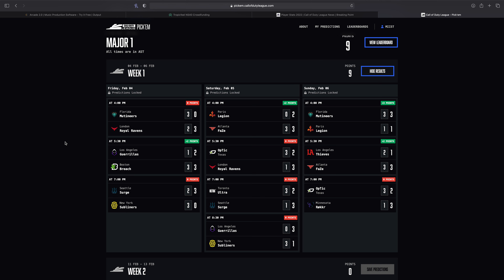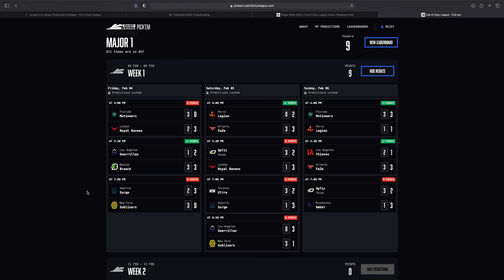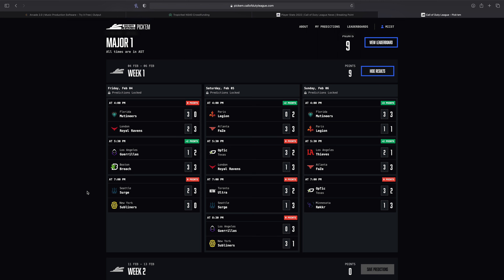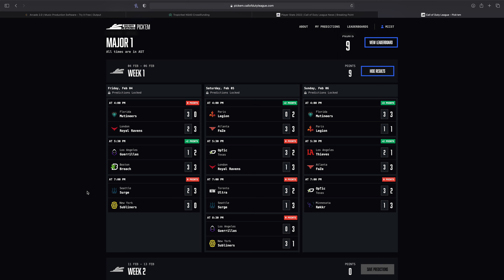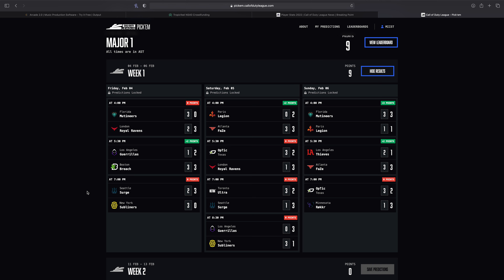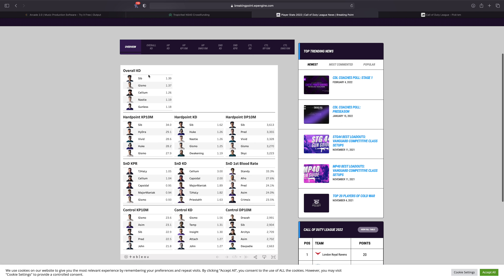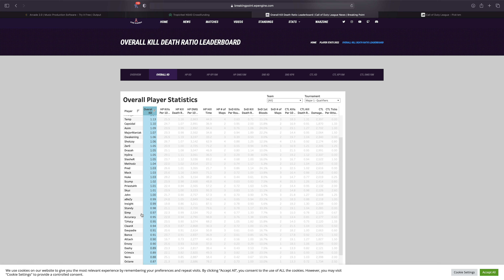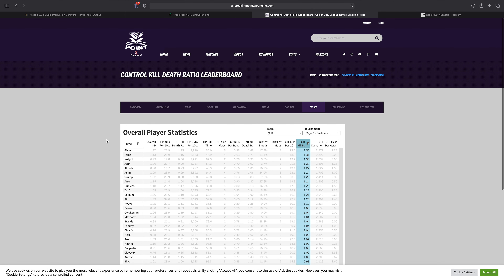Call of Duty League 2022 Major 1 Week 1 Reaction and Review